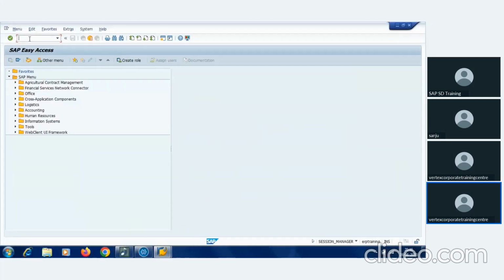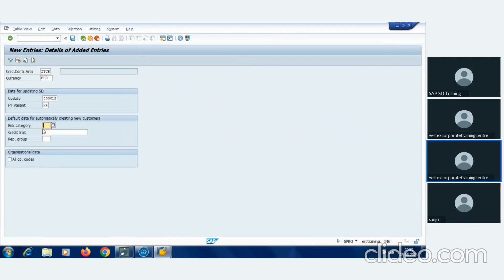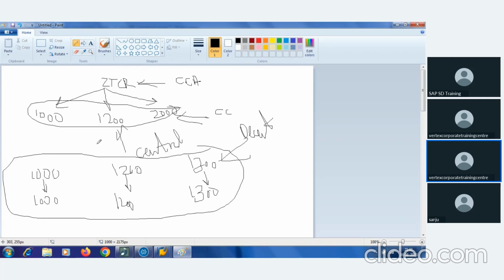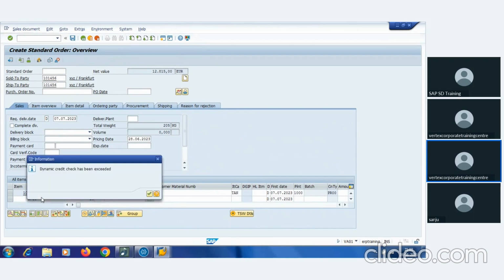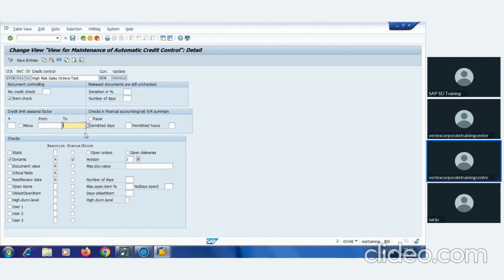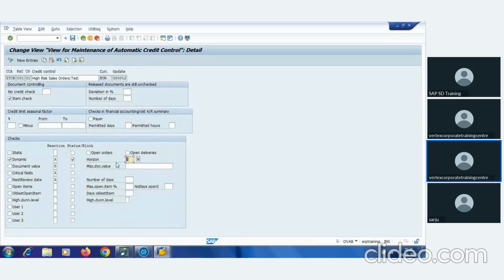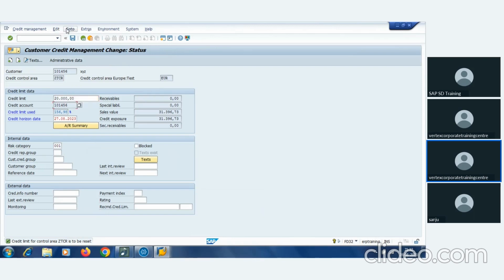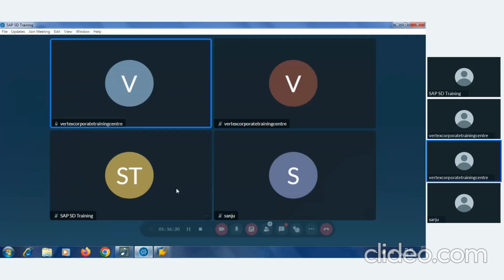Credit Management in SAP SD ECC